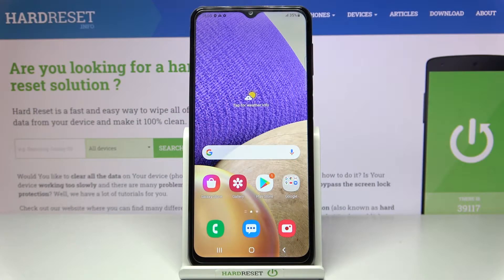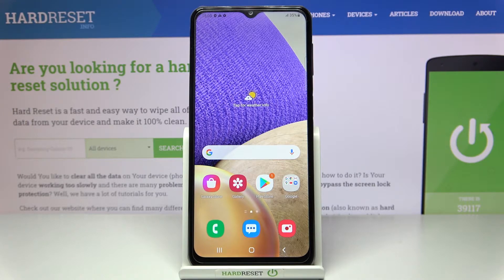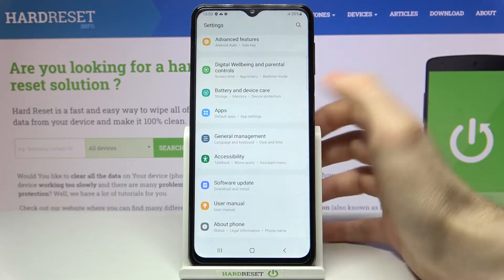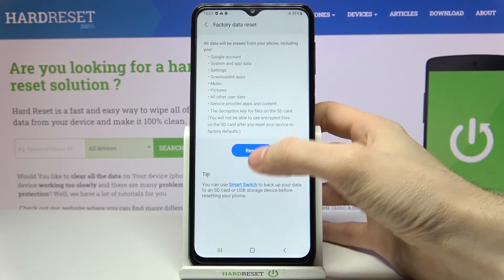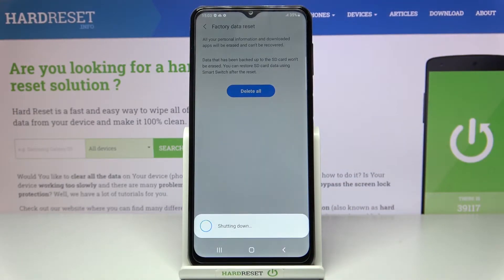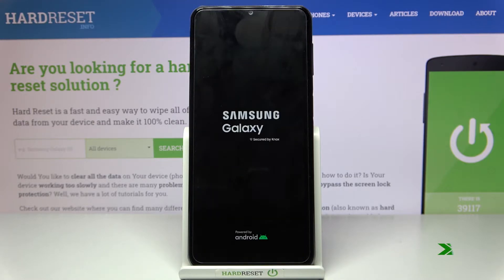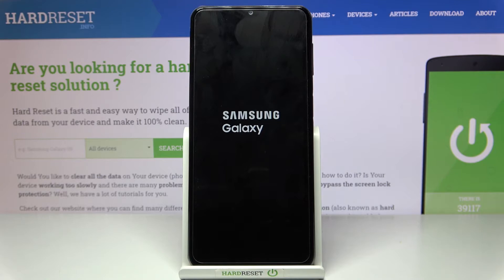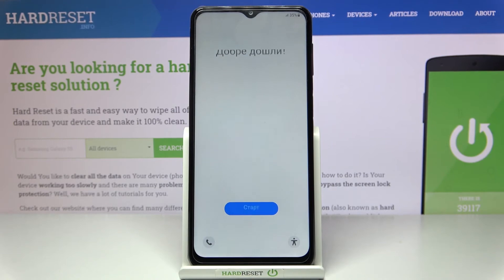How to Factory Reset SAMSUNG Galaxy M32 – Erase Personal Data & Customized Settings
Learn more info about SAMSUNG Galaxy M32:
Wondering how to remove all content and customized settings in SAMSUNG Galaxy M32? Are you looking for a method to factory reset SAMSUNG Galaxy M32? In the presented tutorial, we teach you how to restore SAMSUNG Galaxy M32 smoothly. If you need to bring back all the settings and configuration to the factory state, follow the uploaded instructions and learn how to get access to the settings that allow you to successfully accomplish factory reset in SAMSUNG Galaxy M32. Follow the uploaded tutorial and erase everything that is stored on SAMSUNG Galaxy M32. Remember that this operation erases all personal data, content, and customized settings, and the changes will be irreparable. Visit our HardReset.info YT channel and discover useful tricks for SAMSUNG Galaxy M32.

How to factory reset SAMSUNG Galaxy M32? How to master reset SAMSUNG Galaxy M32? How to wipe data in SAMSUNG Galaxy M32? How to erase everything from SAMSUNG Galaxy M32? How to unlock SAMSUNG Galaxy M32? How to remove screen lock in SAMSUNG Galaxy M32? How to erase all content and settings in SAMSUNG Galaxy M32?